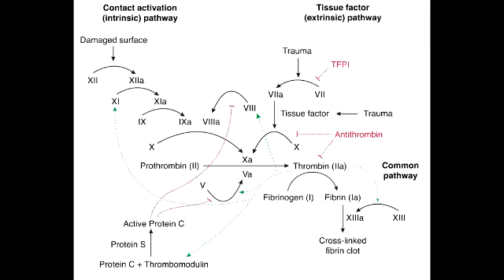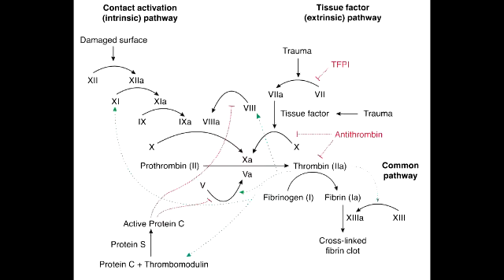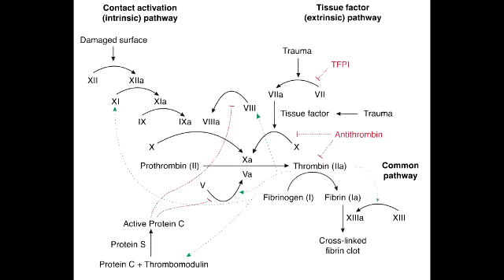Factor V Leiden (factor 5 leiden) & Prothrombin Gene Mutation